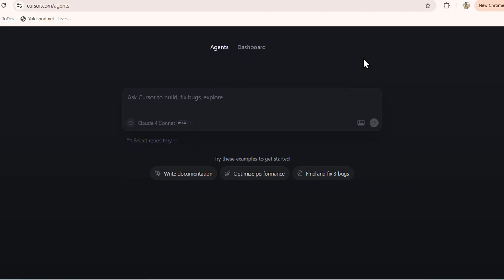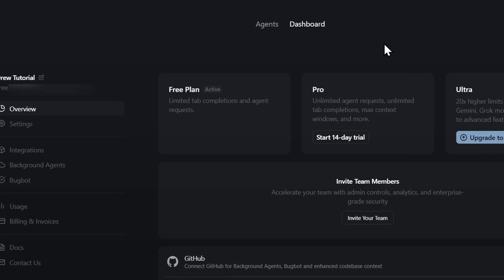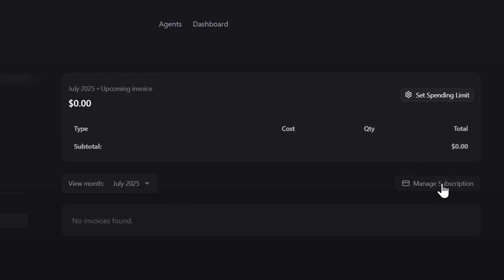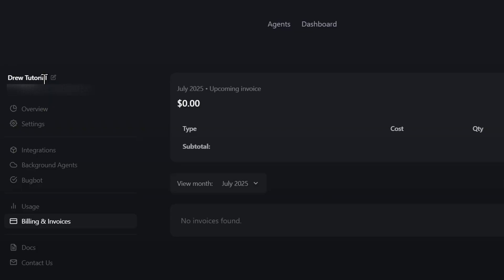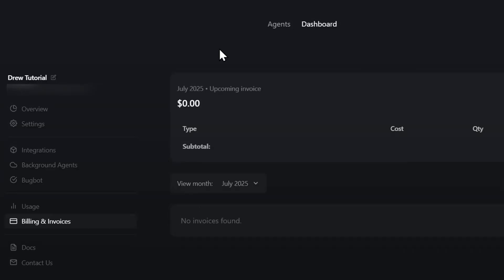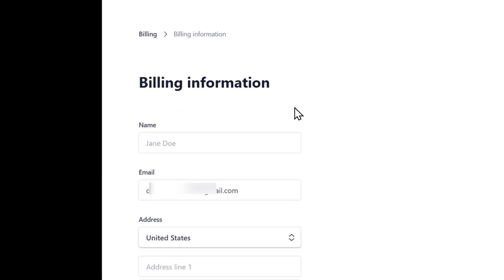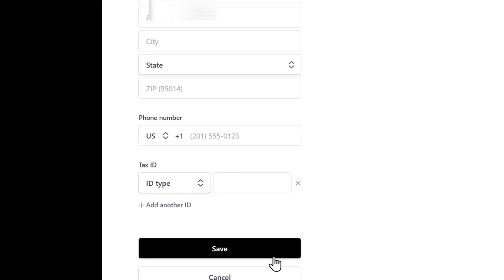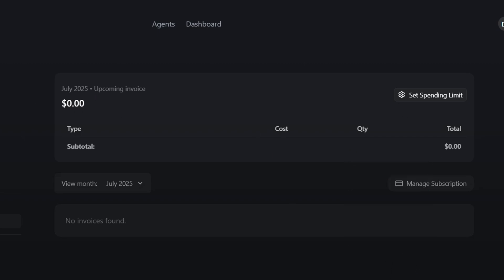How to Change Email on Cursor AI Account (Step-by-Step Settings Tutorial)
Keeping your email up to date is important for account recovery, billing, and syncing across devices. This guide walks you through the exact steps to safely update your email inside Cursor AI settings.

🔐 What You’ll Learn in This Video:

Where to find account settings in Cursor AI

How to confirm the new email with verification

Troubleshooting tips if you can’t update your email

✅ Works on both macOS and Windows, and is perfect for developers, students, and pro users of Cursor AI.

How to Add OpenAI API Key in Cursor

How to Change Chat Mode in Cursor AI

How to Add Folders in Cursor AI